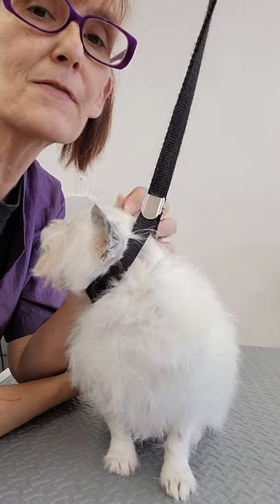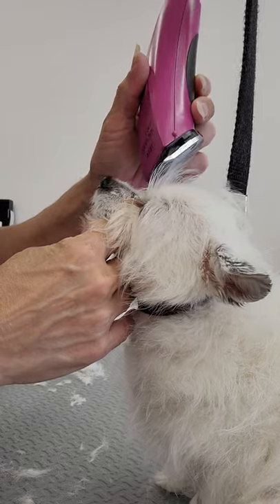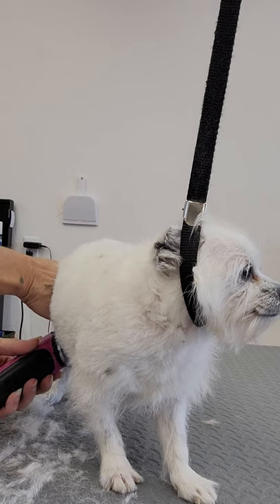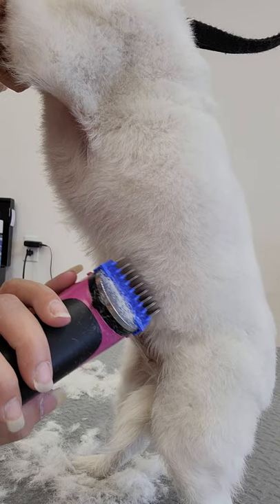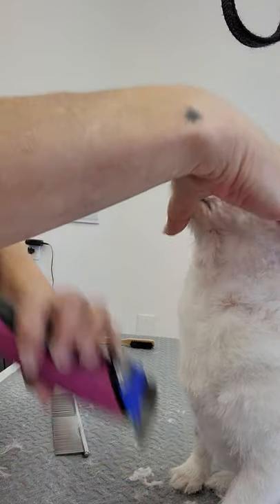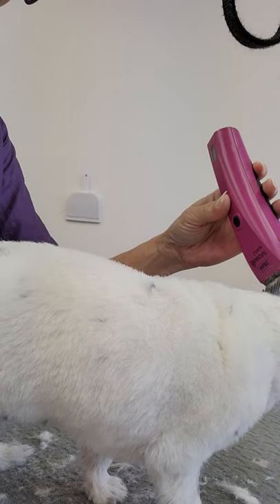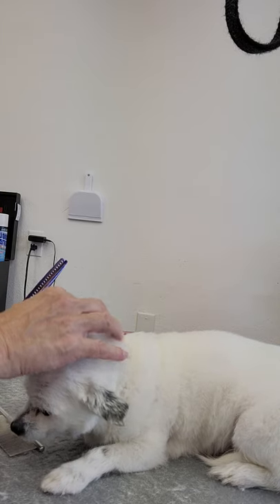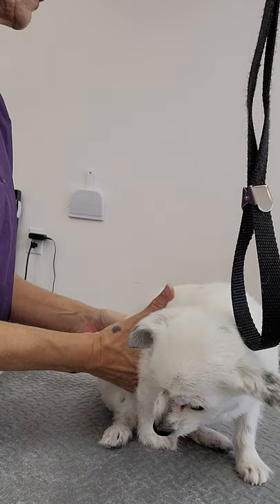I Groom Dogs Largo Florida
I Groom Dogs is located in Largo Florida. This video shows a full groom on a long haired chihuahua named Daisy.

Carla is the owner of I Groom Dogs and currently the only groomer in service.